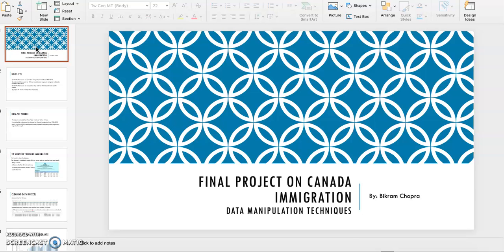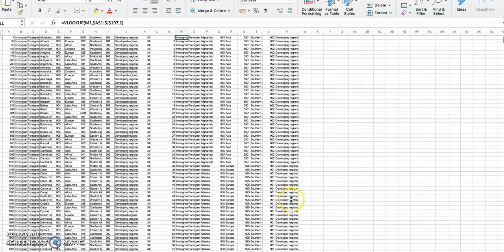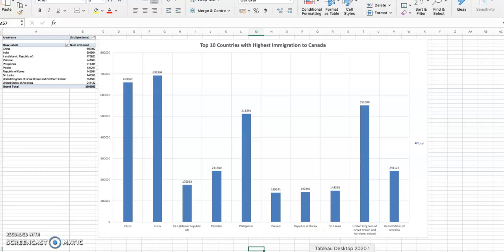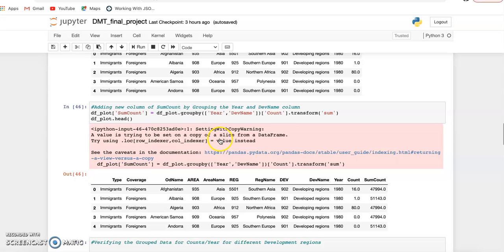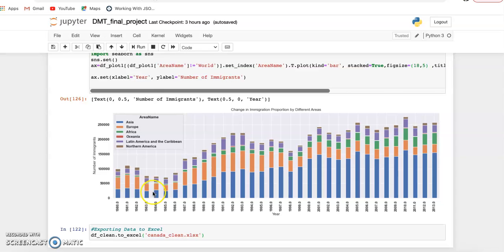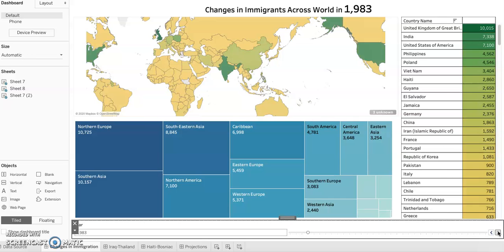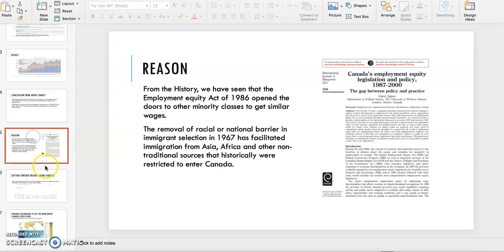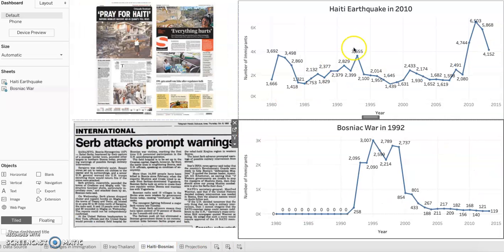DMT Final Presentation- Canada Immigration analysis